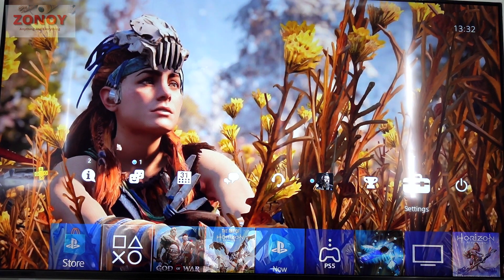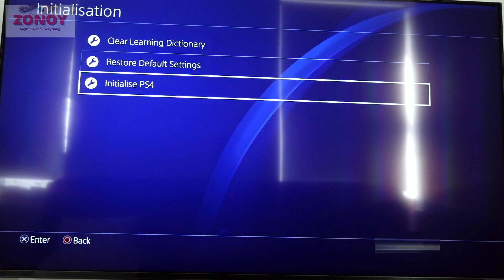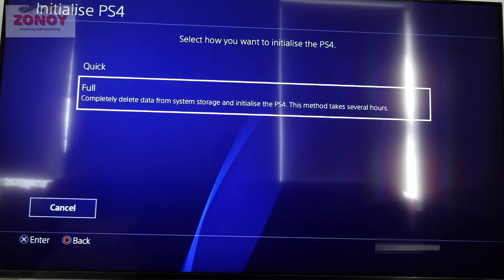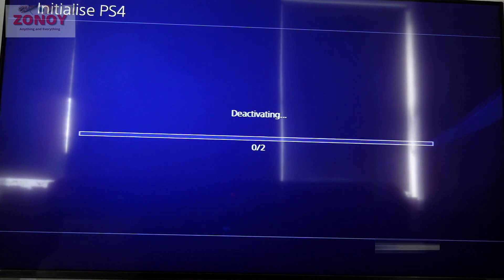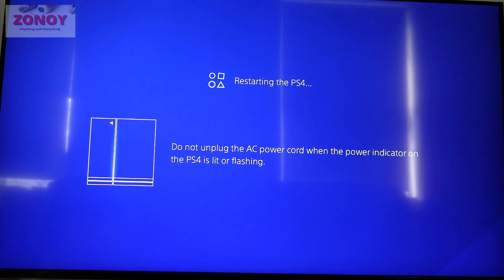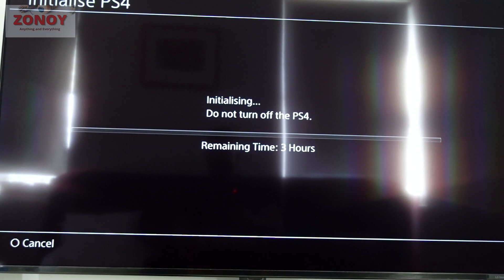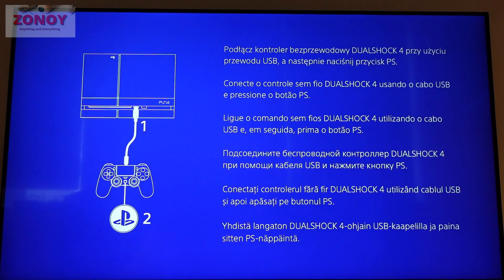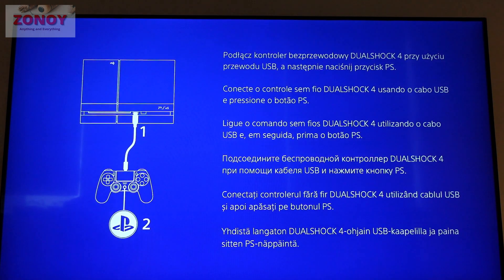How To Factory Reset Completely Erase Everything PS4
How to delete everything off PS4 Playstation 4. How to factory reset PS4 before selling. How to erase all data from PS4 Playstation 4. How to initialise PS4 Playstation 4.